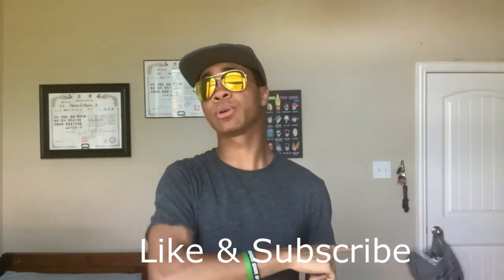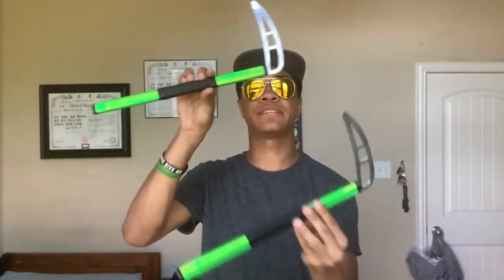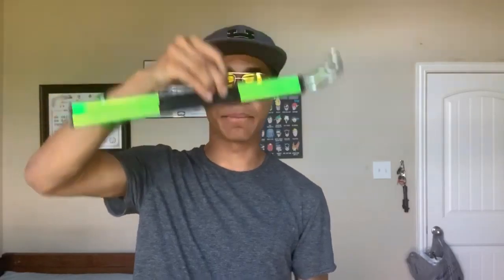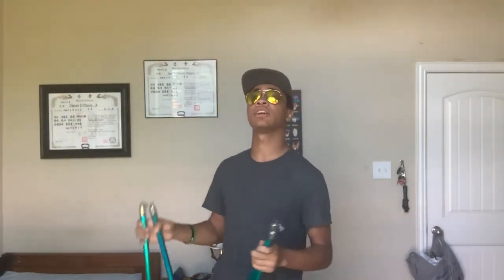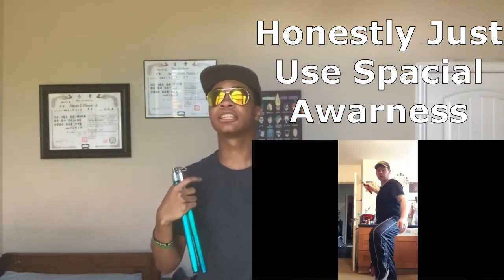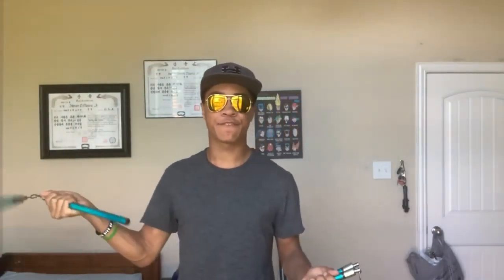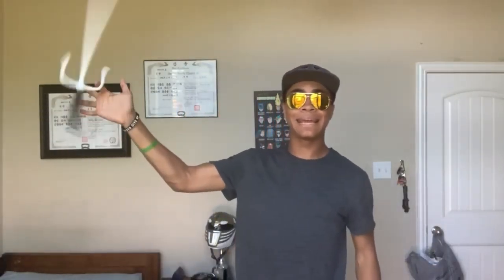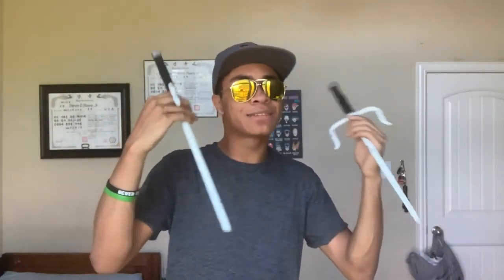3 Weapons You Can Train With Inside